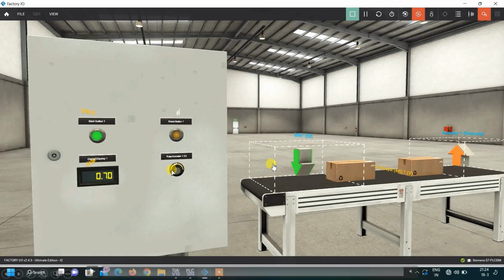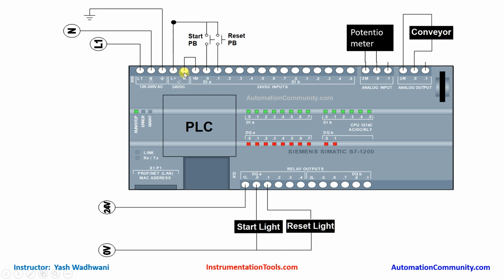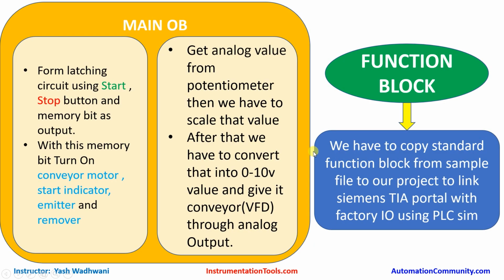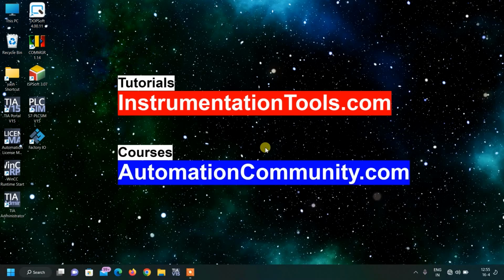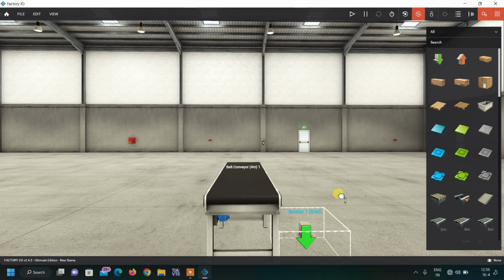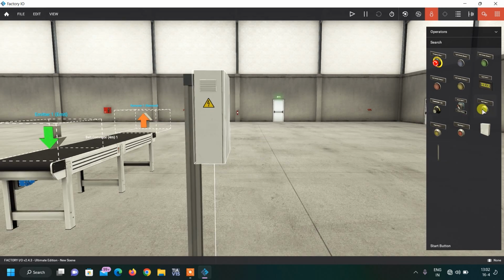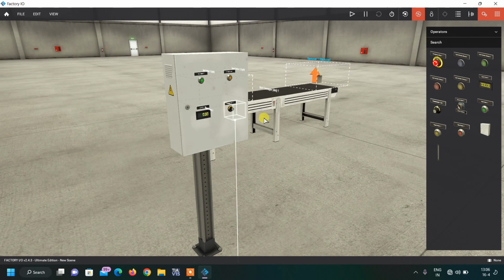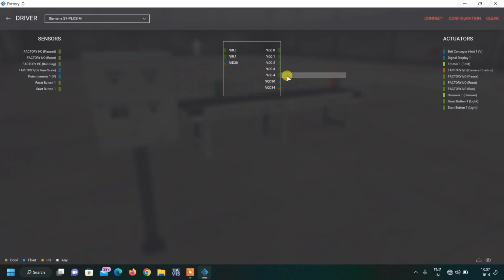PLC Speed Control of Conveyor: A Step-by-Step Guide Using Factory IO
In the world of industrial automation, controlling conveyor speed is an essential task for increasing productivity and efficiency. PLC (Programmable Logic Controller) speed control of conveyor is a popular technique used in modern manufacturing plants. In this article, we will provide you with a step-by-step guide on how to perform PLC speed control of conveyor using Siemens Tia Portal and Factory IO. Short: Discover how to control conveyor speed in industrial automation using PLC with our step-by-step guide using Siemens Tia Portal and Factory IO.